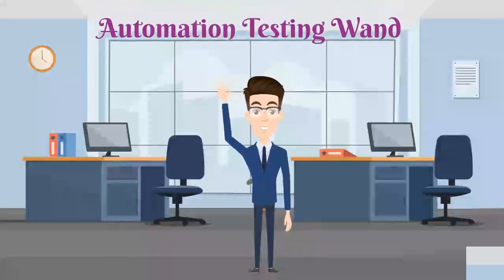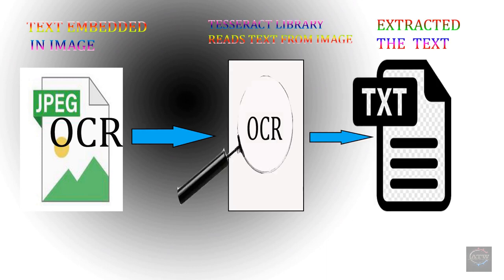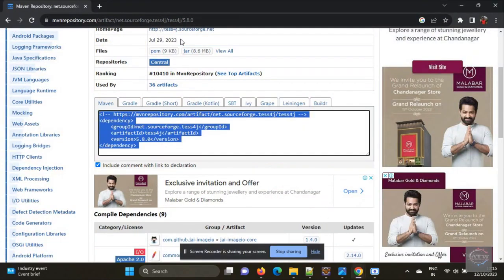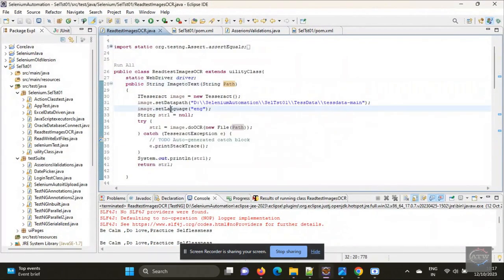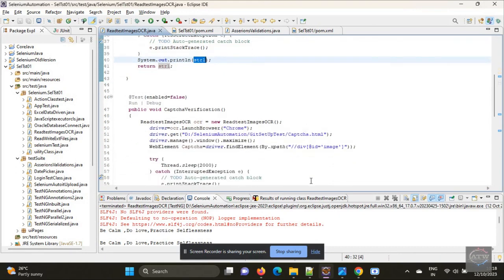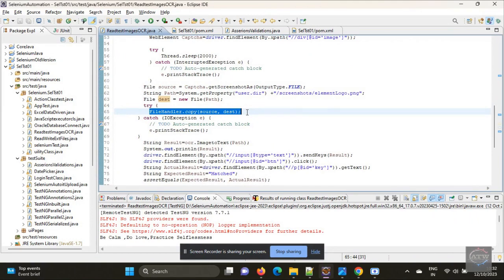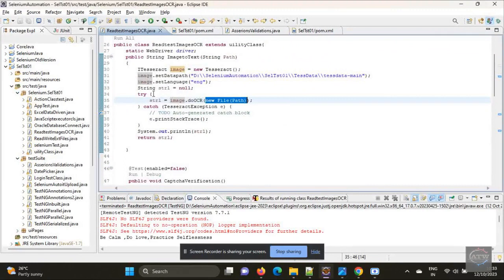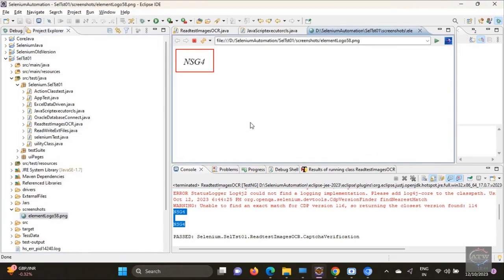How to Read Captcha using Selenium Automation| what is Tesseract |Optical Character Recognition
1. How to read  text in image using optical character recognition.
2. How to configure Tesseract  library in java project.
3.How to handle captcha with text embedded in selenium automation.